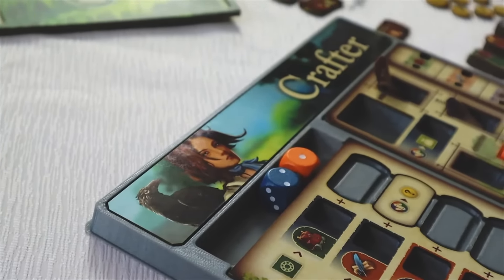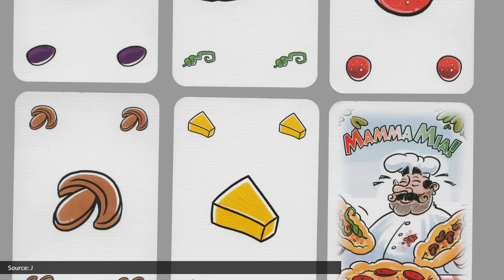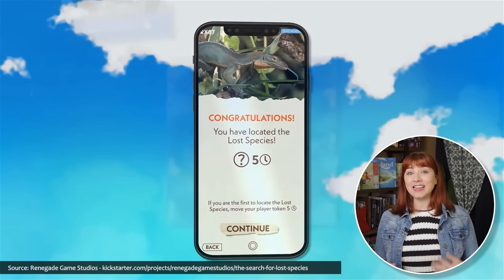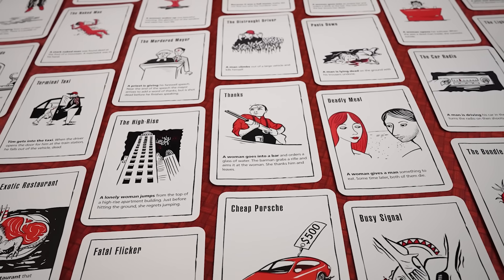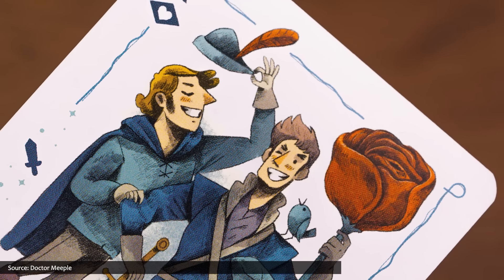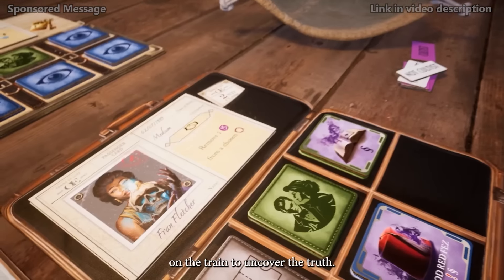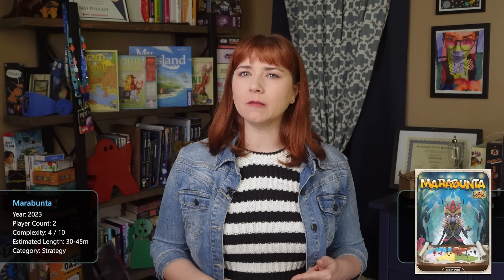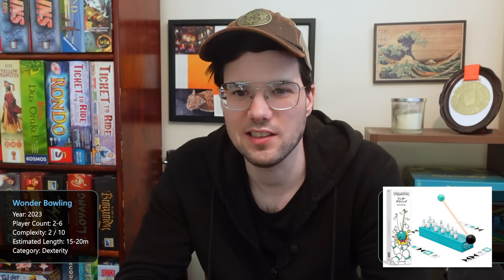Our top game picks from AireCon & MORE! - Board Games On Our Radar!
Counting down our Top 10 tabletop, card, and board games that are on OUR radar this month, to help you find some great new games that people are playing, backing on Kickstarter, and talking about - based on our personal picks!

Your cards are ordered low to high, but you don't know which numbers are where.

_AND_

Investigate clues and battle monsters while traveling on the Orient Express!

💬 QUESTIONS? COMMENTS? 💬

Get a Watch It Played Game Shelf poster and track your game plays

🤩 EVEN MORE CONTENT... 🤩
Check out Rodney's personal vlog here: @RodneyJSmith

Twitter - Watch It Played: @watchitplayed

We truly appreciate your views, likes, feedback, subscriptions, and comments!